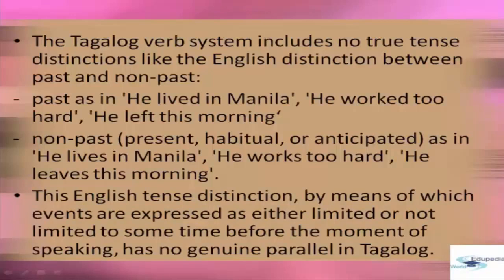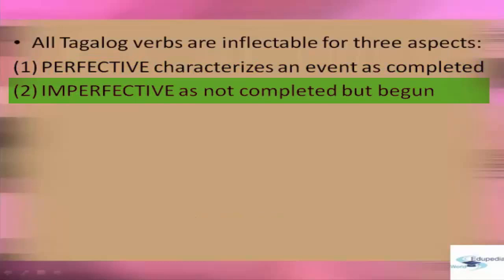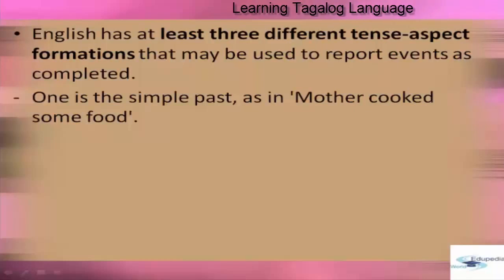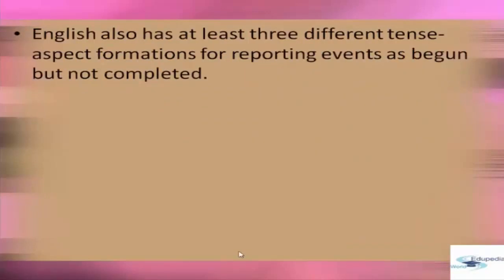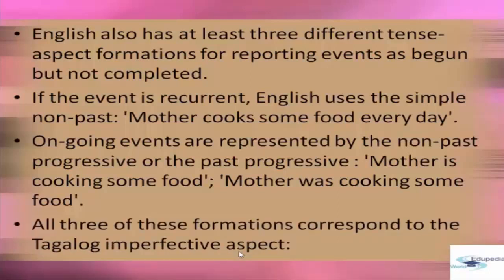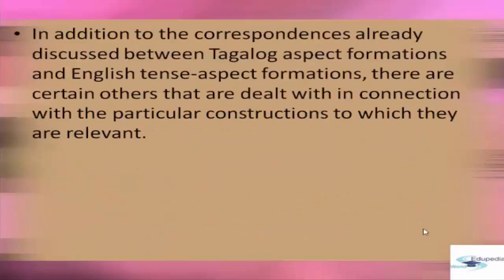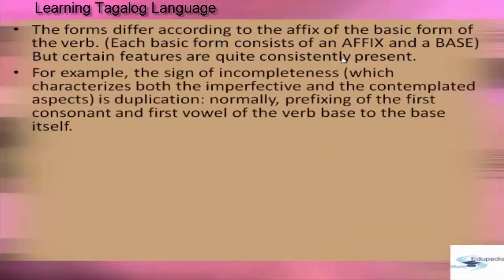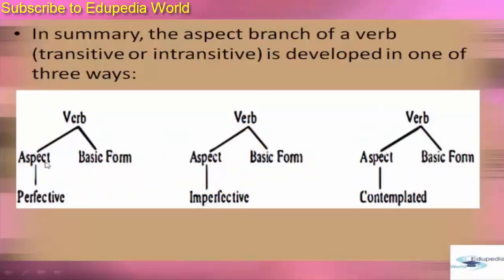Learn To Speak Tagalog Language | Aspect | Simple Past | Present Perfect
Tagalog

Tagalog | Aspect | Simple Past | Present Perfect;

Introduction (00:00:10 - 00:00:41)

Aspect (00:00:42 - 00:10:22)
- Past
- Non Past
- Three Aspects
   * PERFECTIVE
   * IMPERFECTIVE
   * CONTEMPLATED
- Recent Perfective
- Simple Past
- Present Perfect
- Past Perfect

for the play list